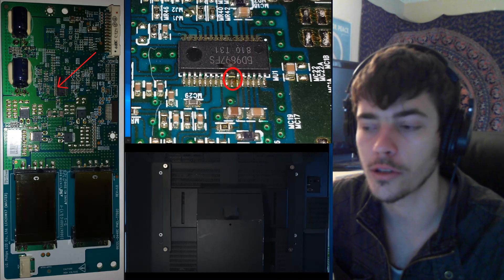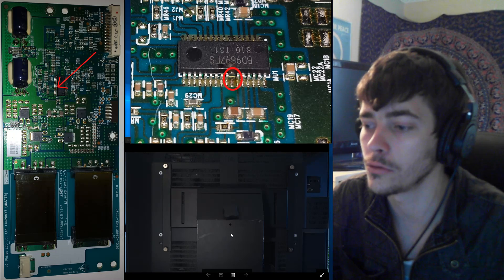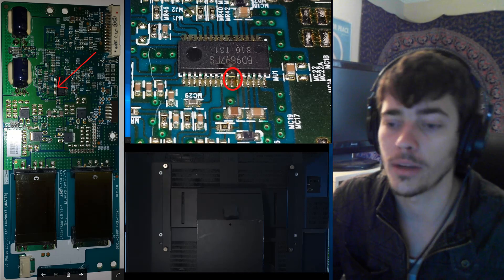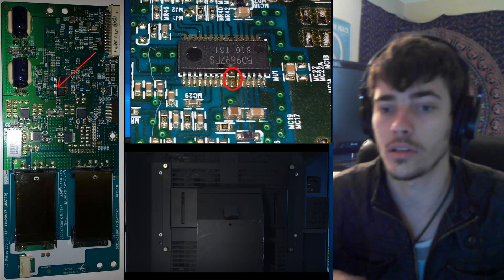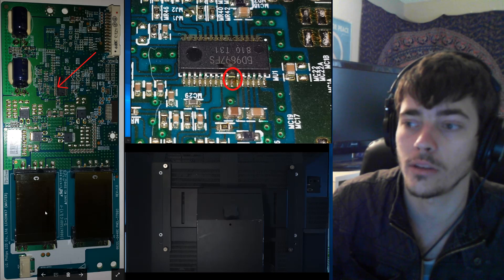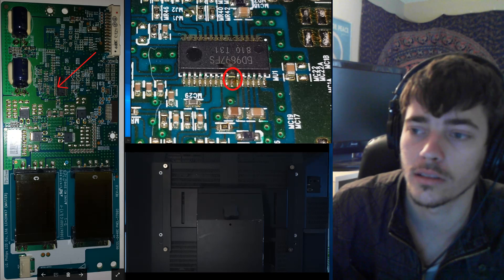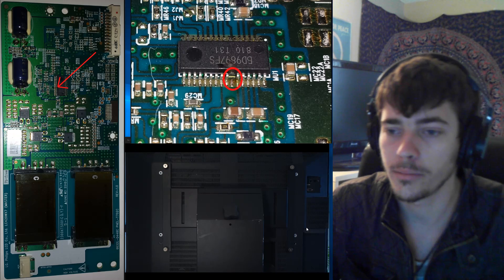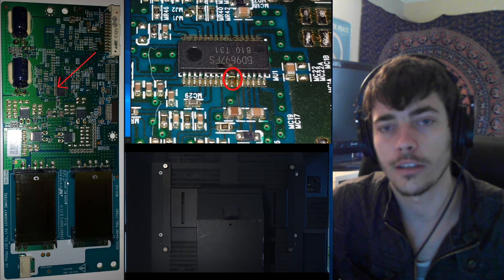Tutorial: How to fix Philips 42" LCD TV in 5 min! Sound but no picture? Backlight not working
If you have a Philips LCD TV that is producing sound but not showing anything, the most likely cause of this is a bad Backlight board. It's an easy fix and requires ZERO knowledge of small electronics repair.

Step 1: Remove all screws from back panel of TV

Step 2: Identify backlight control board (there are sometimes two)

Step 3: remove metal shield (appx. four screws) and check for burnt out pin.

Step 4: unplug cables (3 or 4, usually)

Step 5: Put everything back (new board this time).

You'll need a size T8 Star-bit screwdriver. I got mine at Walmart for under $10 in a little cell phone repair kit

This is where I bought the replacement board